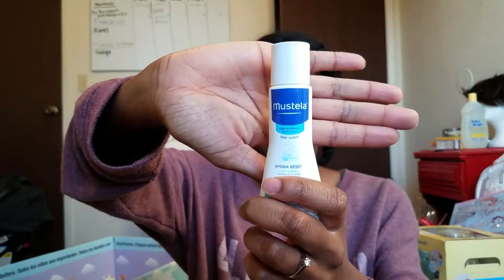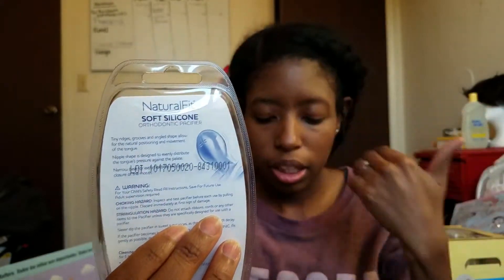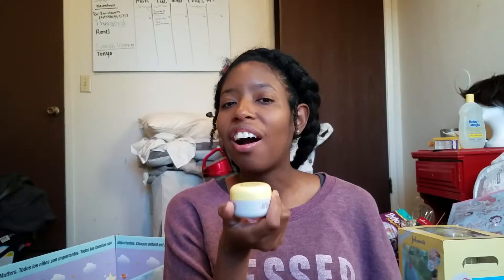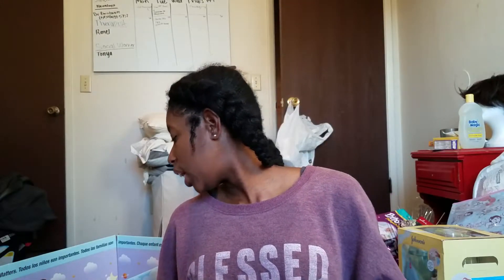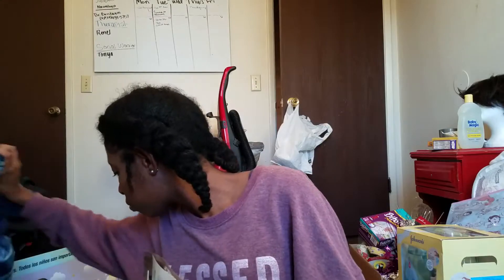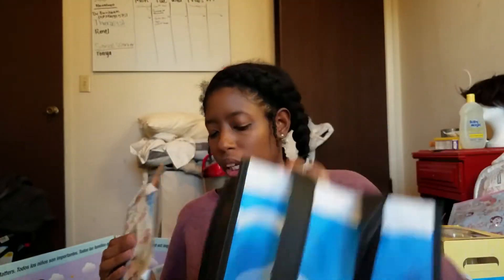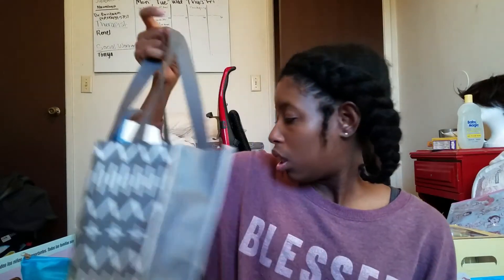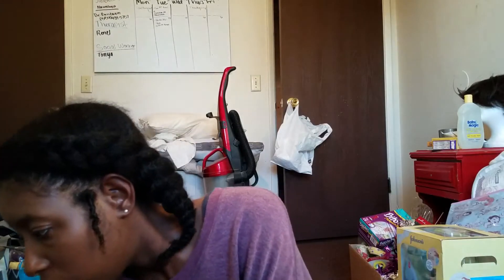How to Get Free Baby Stuff part 2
How to get tons of free baby stuff!! It's easier than you think!! Start early so you can stock up!!

34 Weeks Pregnant!!

Amazon Baby Registry: